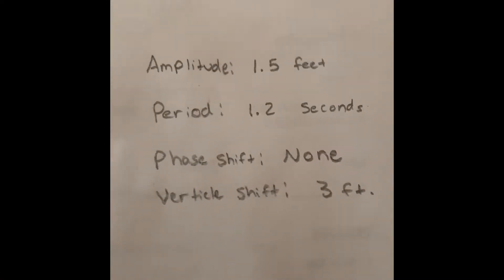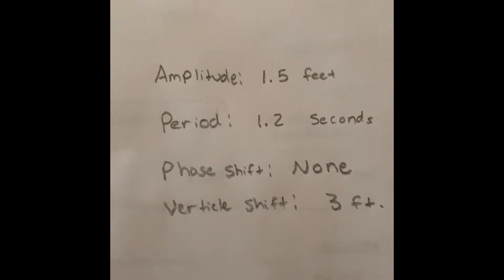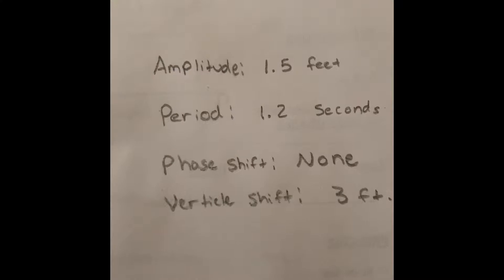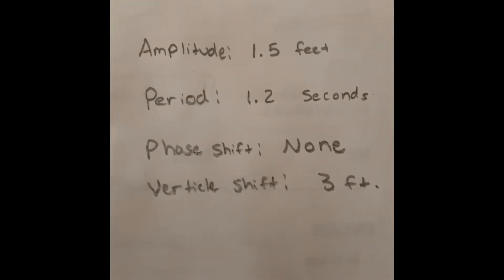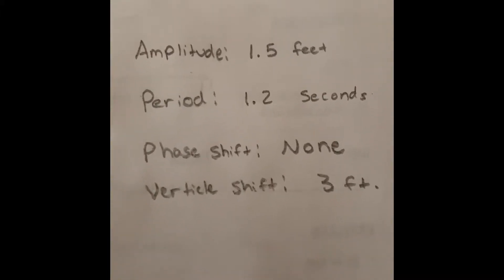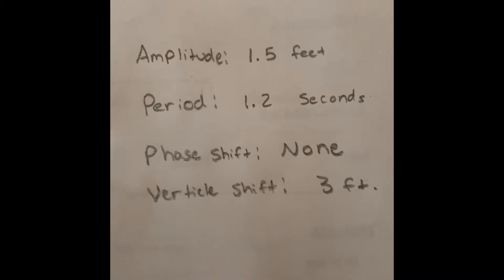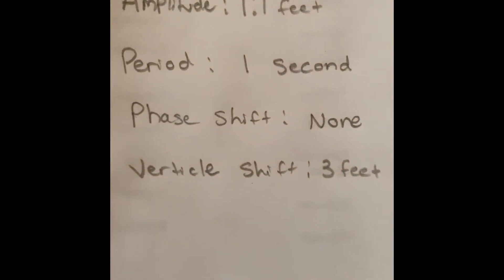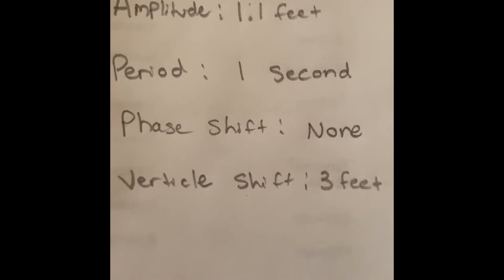Real Life Sine Graphs-Trampoline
Real Sinusoidal Sine Graph!